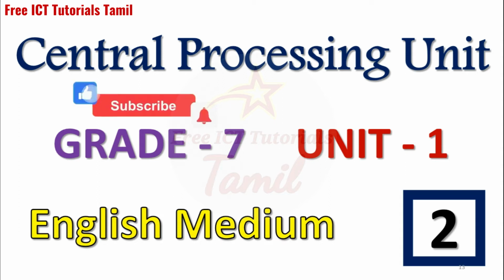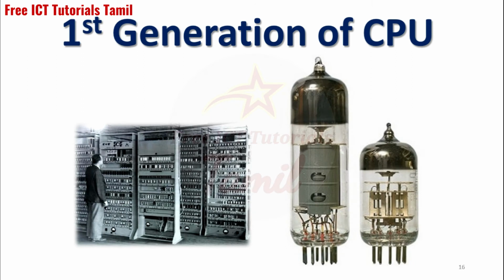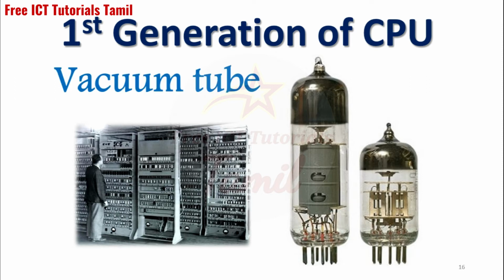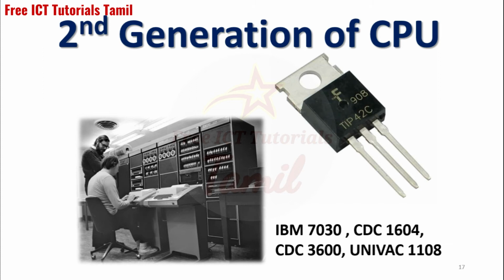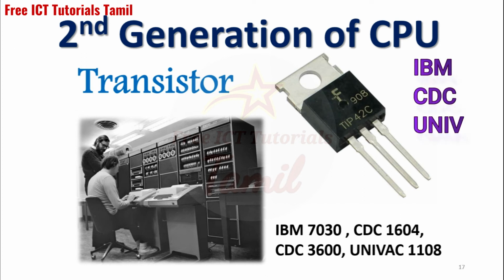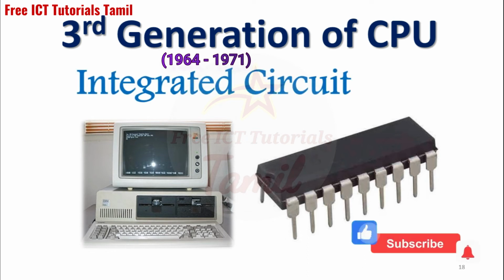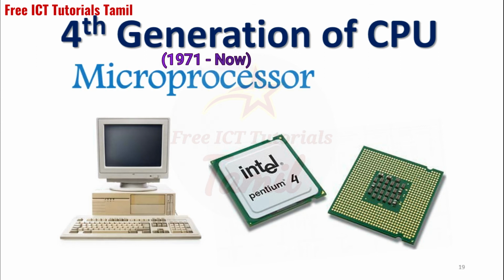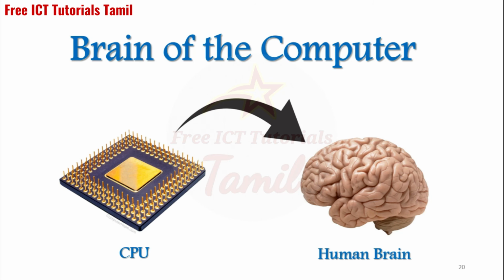ICT Grade 7 Unit 1 PART - 2 English Medium | CPU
Dear students!

This is a SriLanka school syllabus base education channel for ICT students.
You can learn yourself easily from this channel videos.

Thanks...
Regards from
Your teacher Tharshi.K